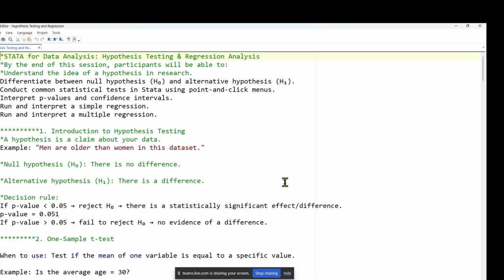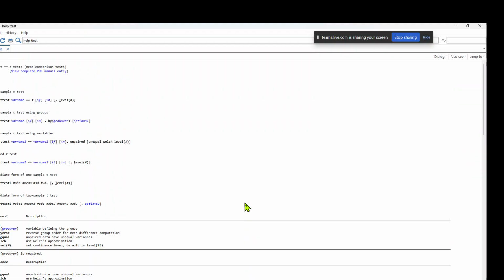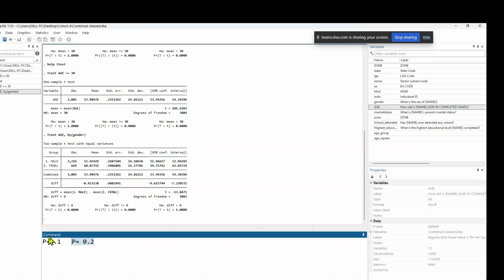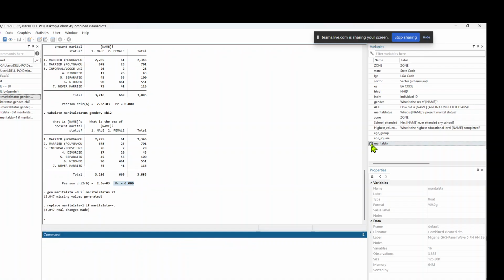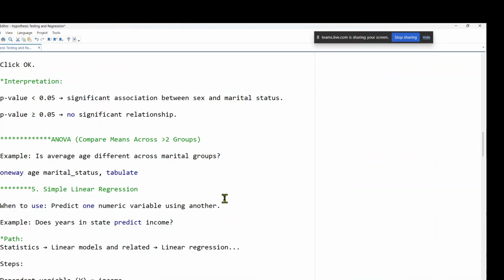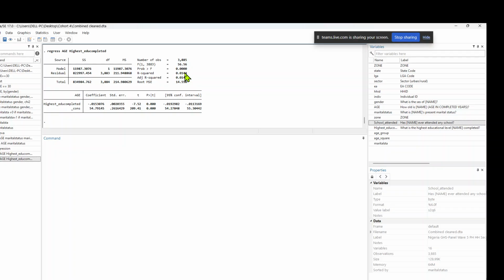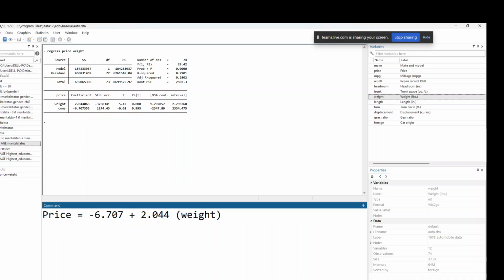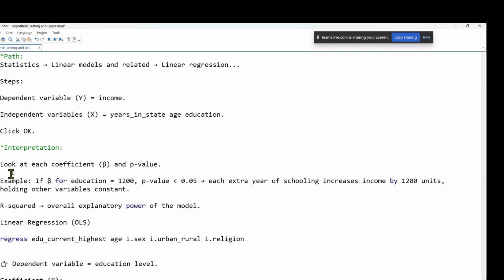Hypothesis Testing and Regression Analysis